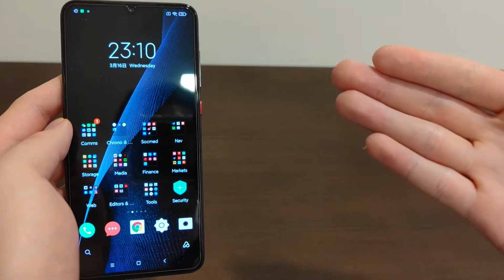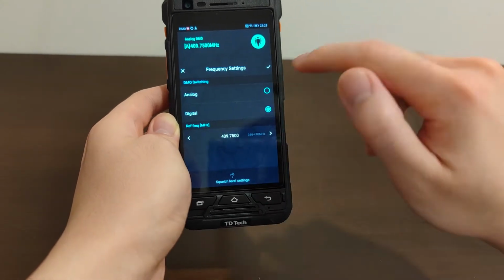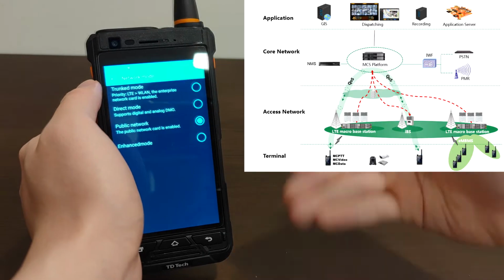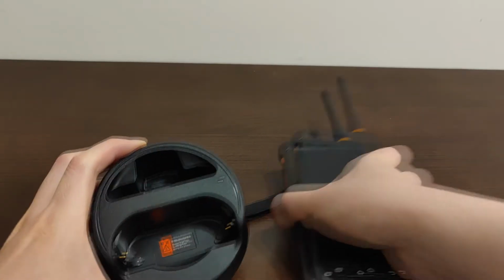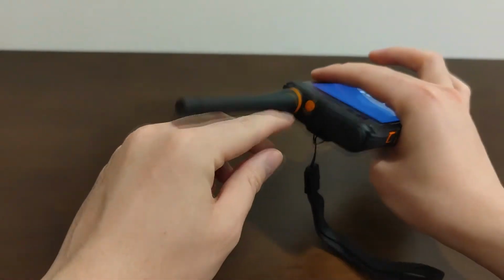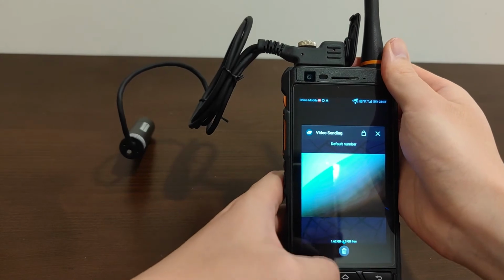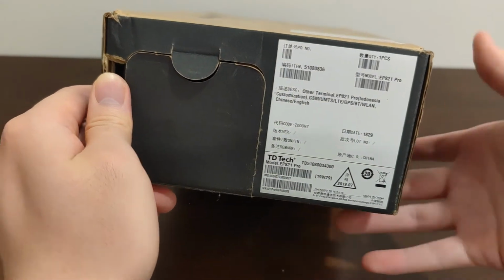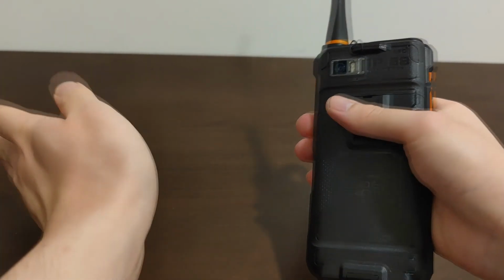Huawei / TD Tech EP821 Pro Android Smartphone & UHF Radio / DMR & Trunking Terminal & Network Radio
00:00 Intro
01:30 Device intro
02:30 DMO mode (UHF Radio) demo
04:26 Phone/radio modes menu
05:19 Trunked mode: what the EP821 is made for + how LTE trunking works
08:18 Hardware overview (+promo waterproof/shockproof test clips)
13:09 Webcam accessory demo
15:54 Why it's almost impossible to buy a EP821
17:14 Box contents
17:52 More on the webcam accessory + photos
19:43 Camera test + clips